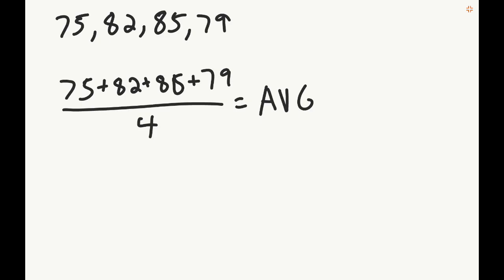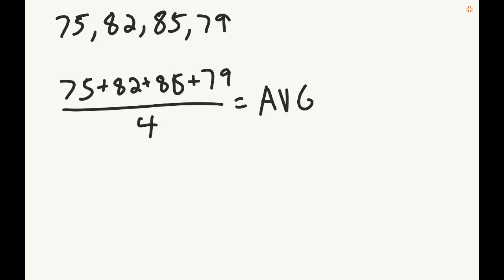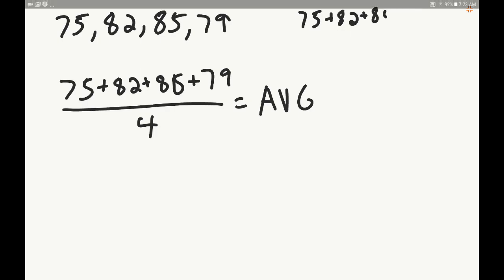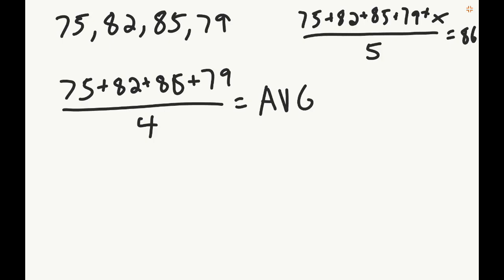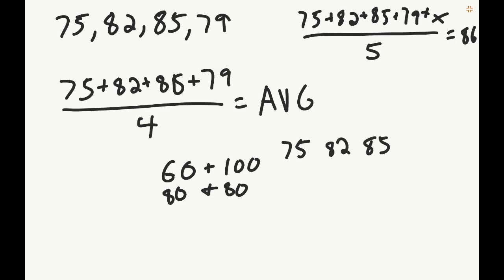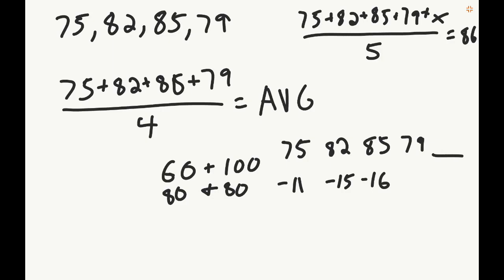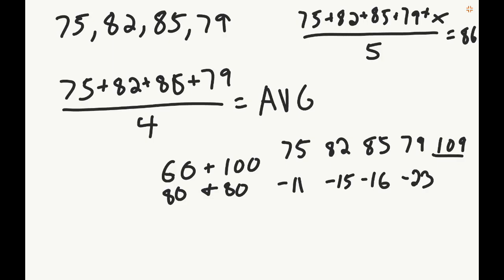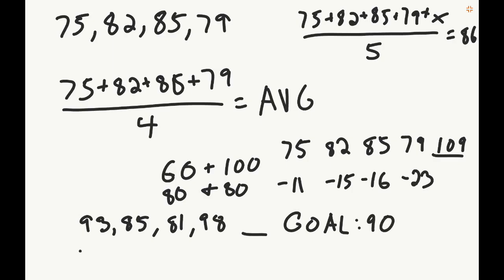A Neat Trick For Calculating Means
Minimize your reliance on a calculator, and think about means on a deeper level! Great trick for the SAT.